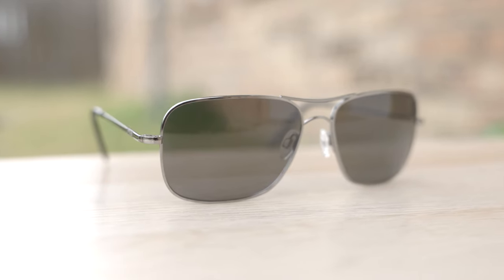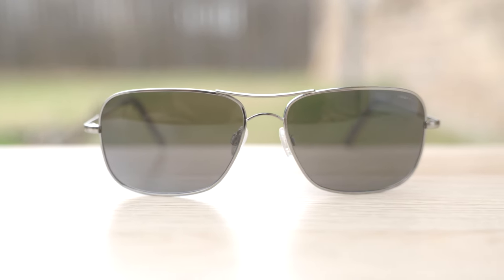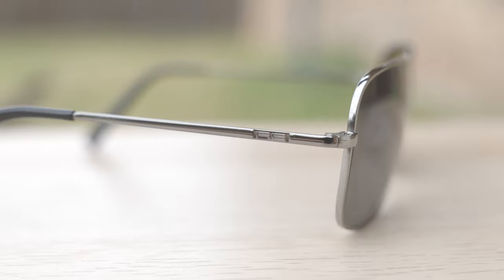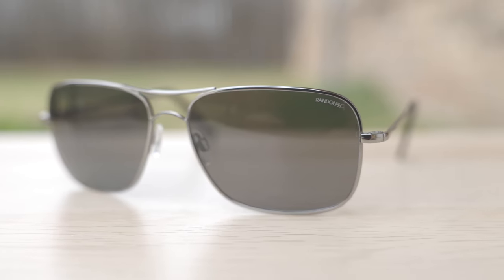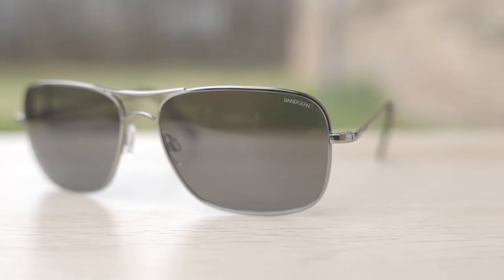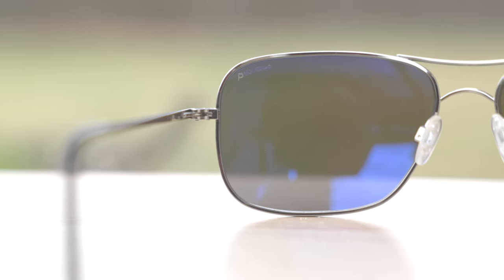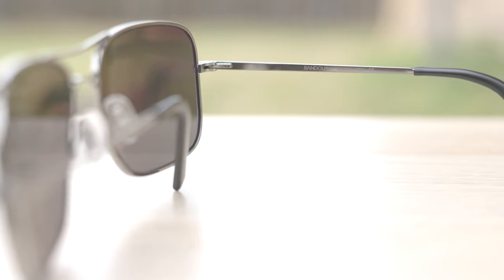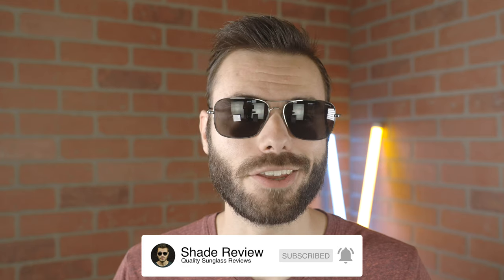Randolph Archer Review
Randolph Archer on face Review